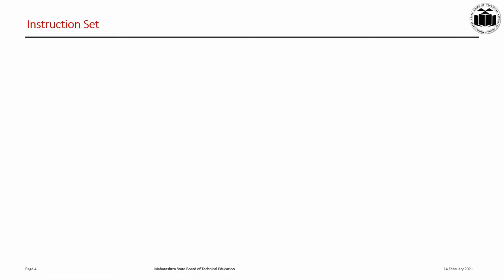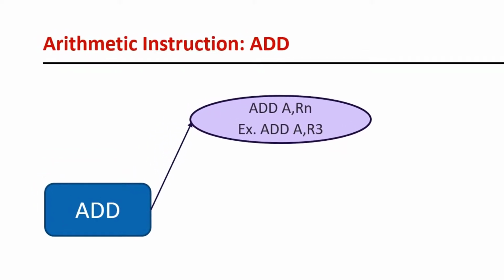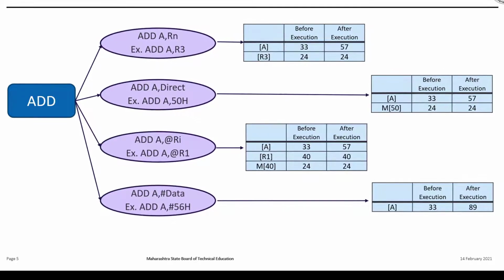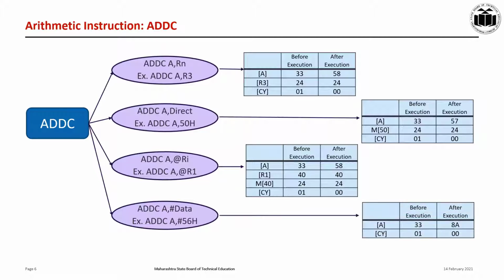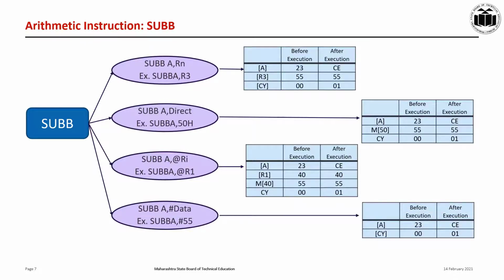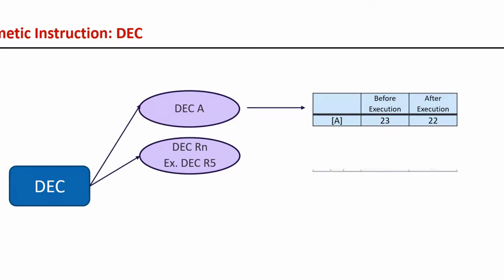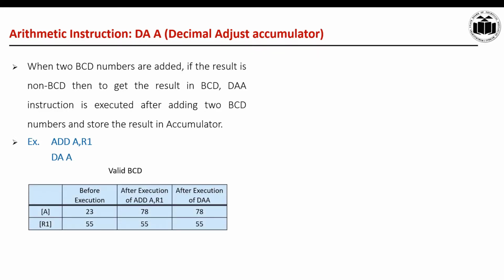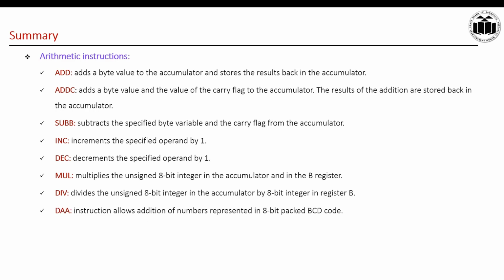22426 2 2 2 8051 arithmetic instructions with examples